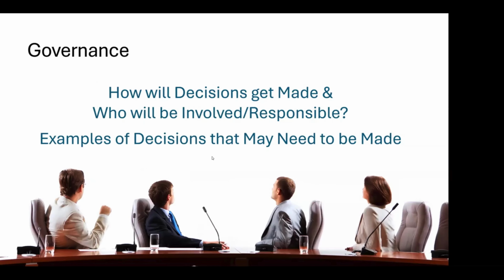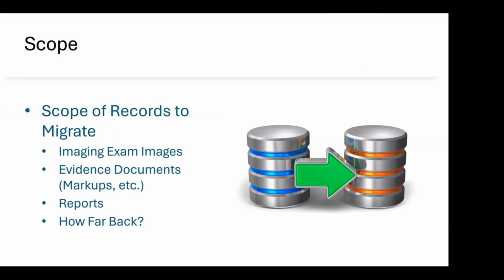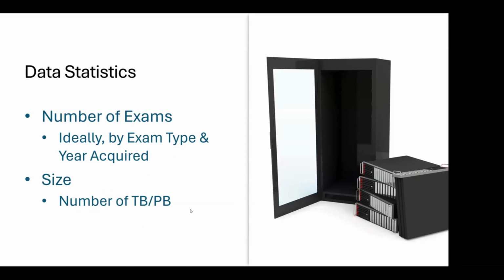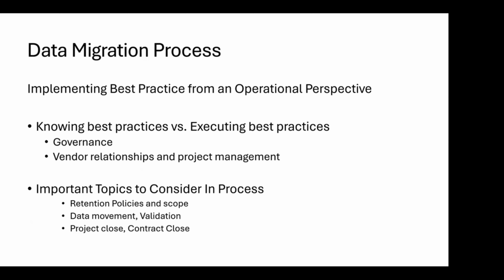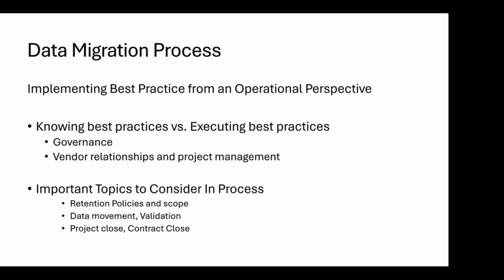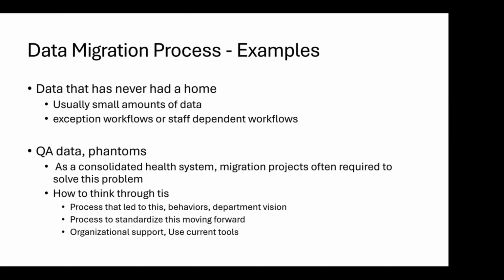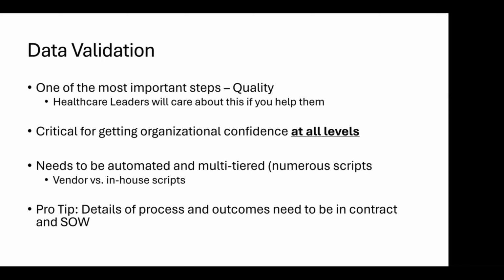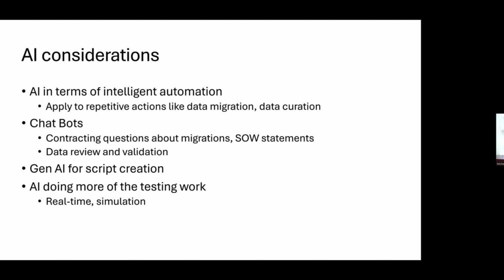Navigating Data Migration in the Age of AI: Strategies & Challenges | Nagels Consulting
Join Don Dennison and Michael Toland as they break down the challenges and best practices of data migration in healthcare imaging. This discussion covers strategies for successful migration, including data quality, retention policies, AI-driven enhancements, and governance. Learn how a multidisciplinary approach, strong vendor relationships, and robust documentation can streamline the transition from legacy systems to modern platforms.

Key topics include:
✅ Project & contract closure best practices
✅ Data cleaning, validation, and AI-driven enhancements
✅ Managing quarantine & research data
✅ Ensuring compliance and organizational confidence
✅ Improving patient care through effective data migration

Don't miss this deep dive into healthcare data management from industry experts!

Chapters
00:00 Introduction to Data Migration in Healthcare Imaging
02:56 Governance and Strategy Development for Data Migration
05:45 Understanding the Migration Approach and Tools
08:59 Scope of Data Migration: What to Keep and What to Purge
11:47 Data Analysis and Pre-Migration Considerations
15:04 Data Validation and Quality Assurance
17:50 Leveraging AI in Data Migration
21:11 Operational Insights and Best Practices for Migration
23:55 Conclusion and Future Directions in Imaging Data Migration
28:54 Project and Contract Closure in Data Migration
32:38 Data Cleaning and Quality Assurance
38:01 The Importance of Data Validation
40:56 Closing Out Migration Projects
44:28 Next Steps After Migration
47:58 AI in Data Management and Migration
52:10 Handling Quarantine Data
55:05 Research Data Management and Policies